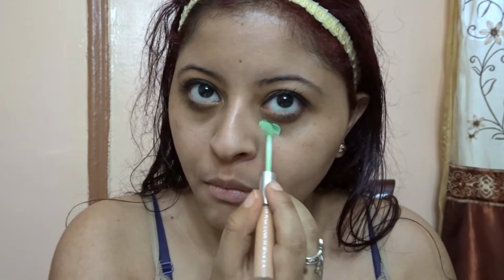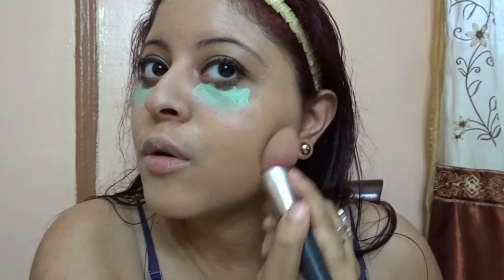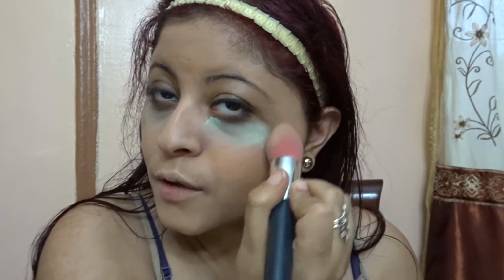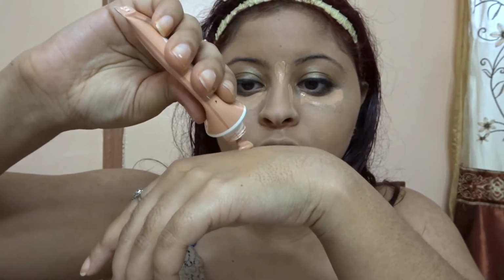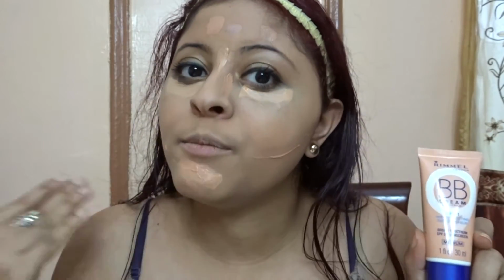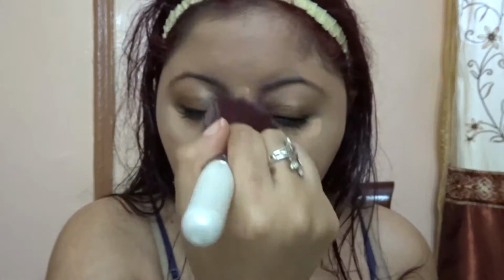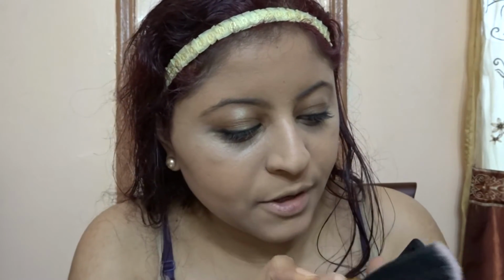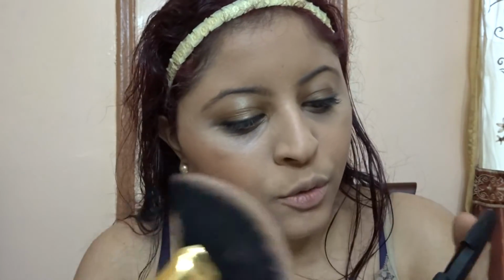How to Contour and Highlight your face with Drugstore Products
Hey Guys
      Today's video is a How to contour and highlight
This is just the way I like to do it! Everyone is different  This may be too much makeup for some people and that's okay to me.

I am using the green concealer and not the orange because of the skin color I have under my eyes.

To get Cash Back you have shop through Ebates

E.l.F. Cosmetics-

 Choose one of our 5-piece Mystery Bags (a $17 value),
FREE with orders $25+. Use code STUNNERS for the Summer Stunners Mystery Bag,
 or SWEETIES for the Summer Sweeties Mystery Bag. Offer valid 5/10-5/16/16.

Products Mentioned-

Physicans Formula
Maybelline Fit me Foundation-shade 230 natural Buff
Maybelline Fit me Concealer Shade 25 Medium
E.l.F. Contour Bronzing and Blush cream
Mirabella Revelt Lip Pencil